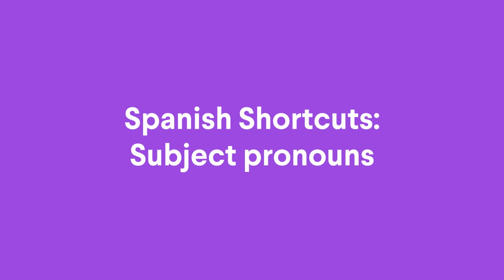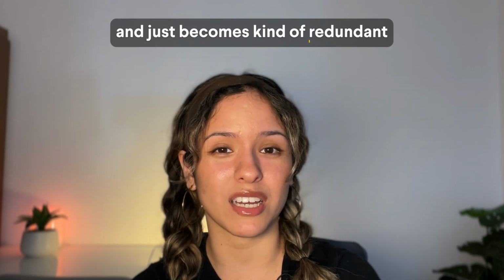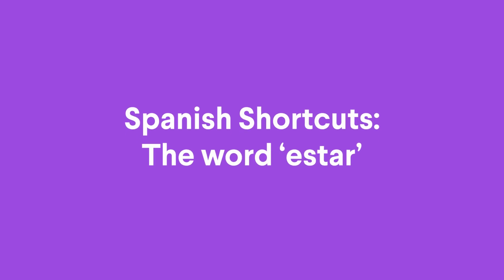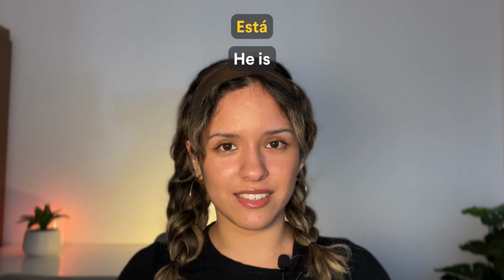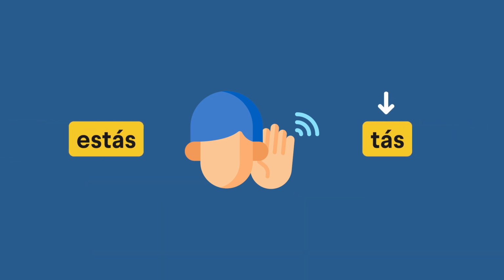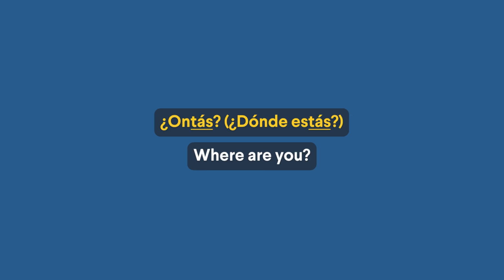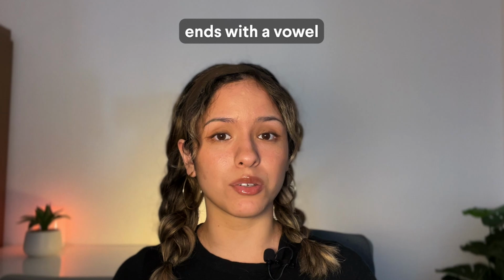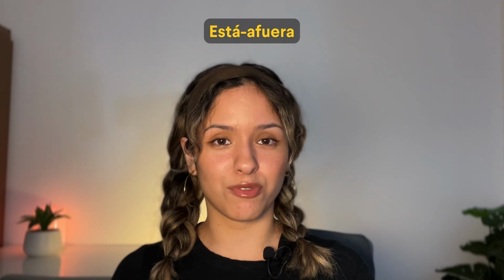How to speak Spanish FASTER | Intermediate and Advanced Spanish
Feeling like everyone's speaking Spanish on fast-forward? Let's change that! Today we're breaking down how you can level up your Spanish speaking skills to keep up with even the swiftest of native conversations.
In this video we're starting off with some general language hacks where we talk briefly about shadowing.

Never heard of the "shadow method?" Watch one of our other videos for a deeper dive

⏳ Timestamps
00:43 Talk to yourself
01:22 The shadowing method
02:09 Spanish shortcuts
04:19 Blending vowels
05:32 Listening on Jiveworld

*Additional information*
Hi! Ari here (that's me on camera). I wanted to mention that my accent is Peruvian but I'm using what one would call "generalized Spanish" just for these examples  (even though there's no really such thing) to make it simpler and more familiar for you! Why do I mention this? For example, in Perú we don't say "supermercado", maybe you have heard some countries shorten it and say "super" but we don't use that either. We say the specific name of the supermarket/mall we'll be shopping in, or if you want to say you'll be going to any store/supermarket in general, we use "tienda". For example: Voy a ir a la tienda a comprar tomates (I'm going to the store to buy tomatoes). Or if you don't even want to mention the place, we just say "Voy a ir a comprar" (literally "I'm going to buy") and you can follow it with more information if you wish, but on itself it works as well. I know every Spanish is different even within the same country, so I wanted to clarify in case you had any doubts!